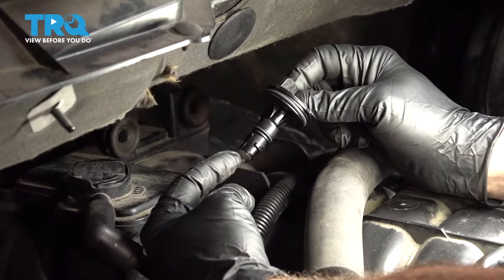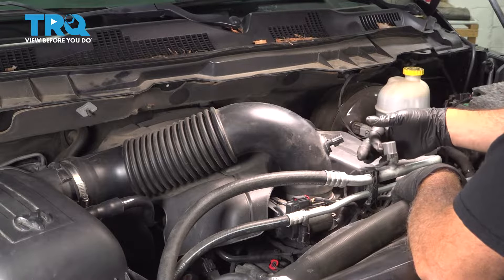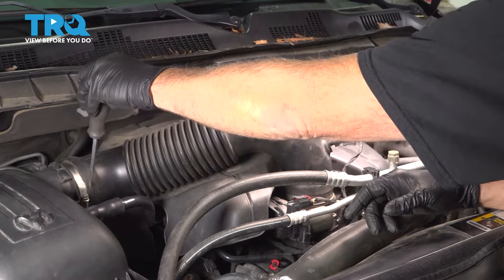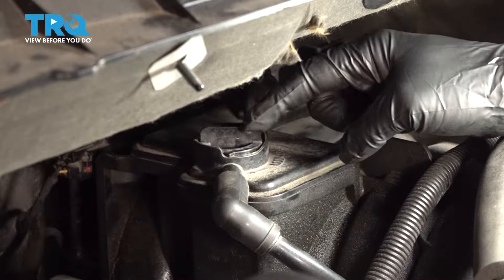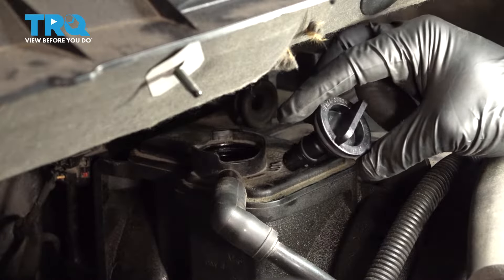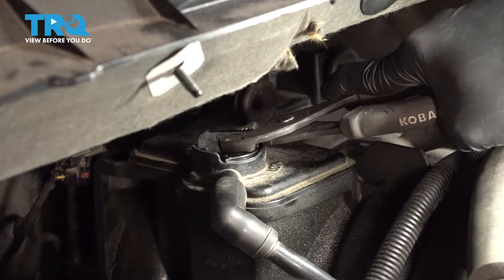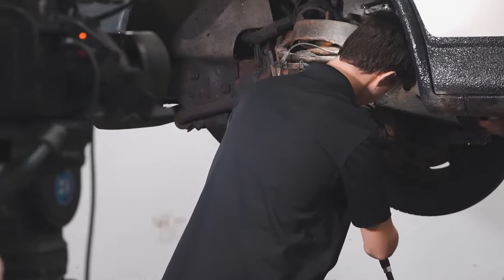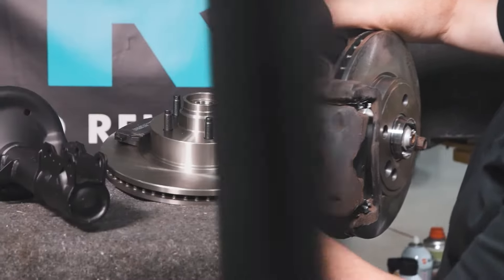How to Replace PCV Valve 2011-2018 Ram 1500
This video shows you how to install a PCV valve on your 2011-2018 Ram 1500. The positive crankcase ventilation (PCV) valve is responsible for managing the pressure within the crankcase of the engine. Excessive pressure can interfere with efficient operation. If the valve is clogged or otherwise damaged, you may experience poor running conditions in your vehicle.

This repair was done on a 2016 Ram 1500 Big Horn 5.7L Crew Cab Pickup 4-Door 4WD and the process should be similar on the following vehicles:
2011 Ram 1500
2012 Ram 1500
2013 Ram 1500
2014 Ram 1500
2015 Ram 1500
2016 Ram 1500
2017 Ram 1500
2018 Ram 1500

• Safety Glasses